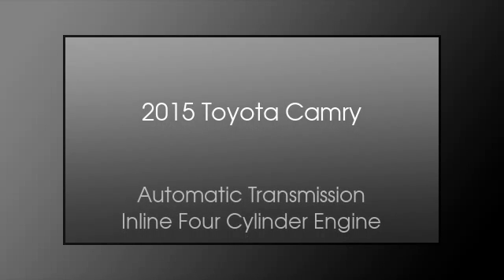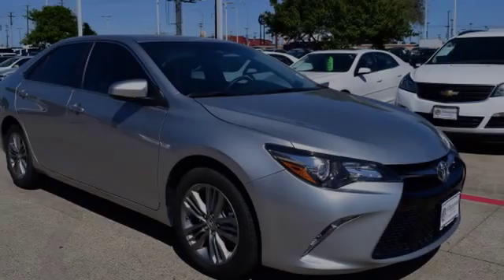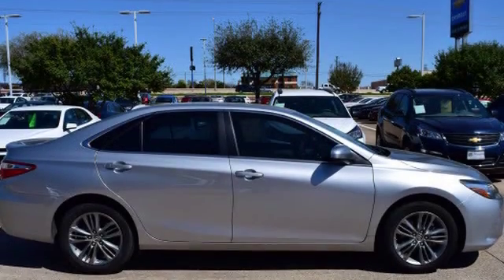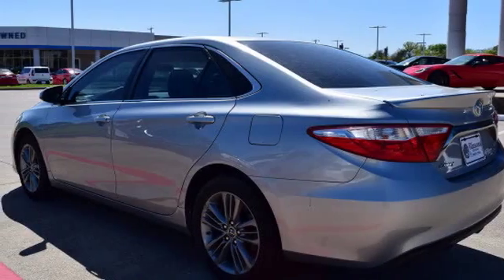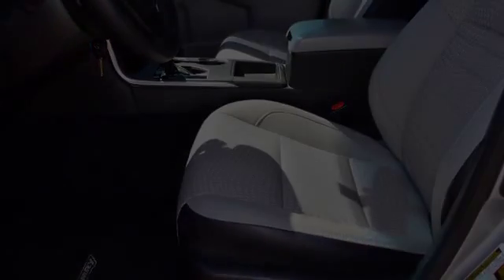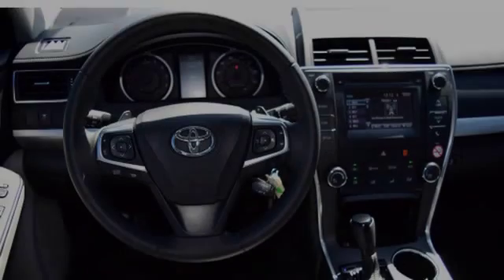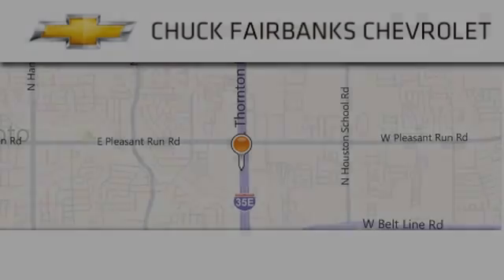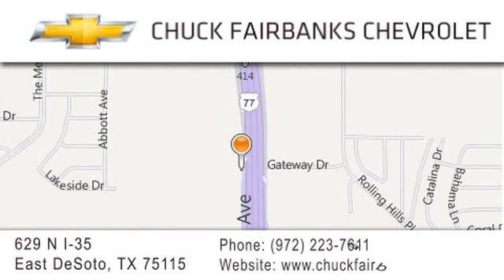2015 Toyota Camry